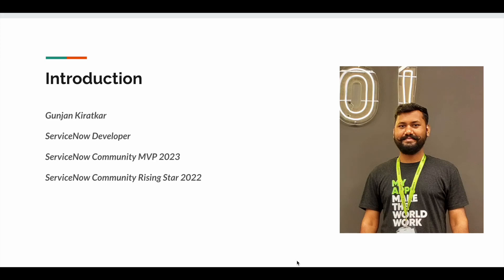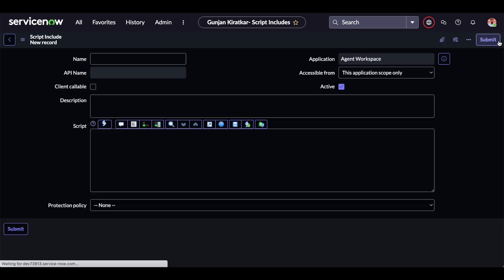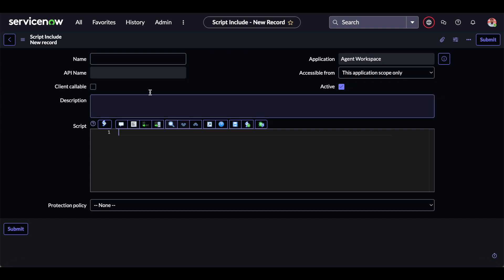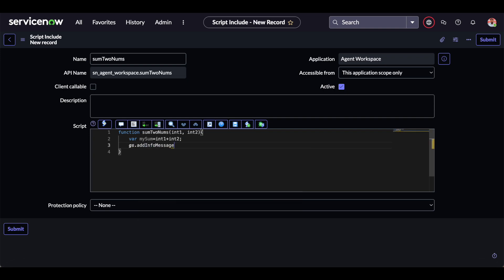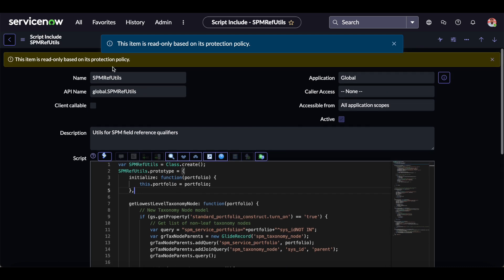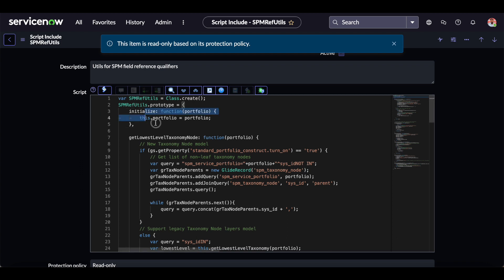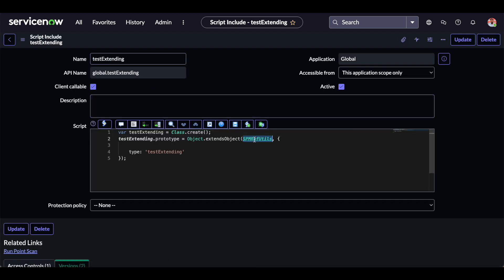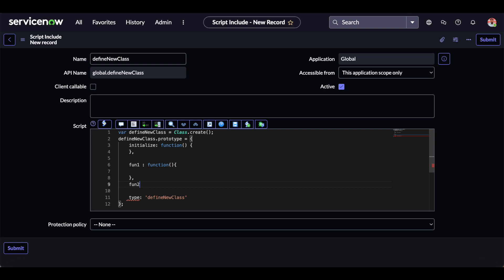Mastering Script Includes in ServiceNow: Types of Script Include Explained | Part II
Are you new to ServiceNow scripting or looking to expand your skills? Scripting is a crucial part of any ServiceNow development project, and mastering it can help you automate processes, improve user experience, and enhance the overall performance of your ServiceNow instance.

In this video, we'll dive into the three main types of scripting in ServiceNow: on-demand/classless, extending an existing class, and defining a new class. You'll learn what each type means, when to use them, and how they differ from one another. We'll also provide real-life examples and use cases to help you better understand the concepts.

By the end of this video, you'll have a solid understanding of ServiceNow scripting and be able to choose the right script type for your specific needs. Whether you're a ServiceNow developer or an administrator, this video is a must-watch for anyone looking to take their ServiceNow scripting skills to the next level.